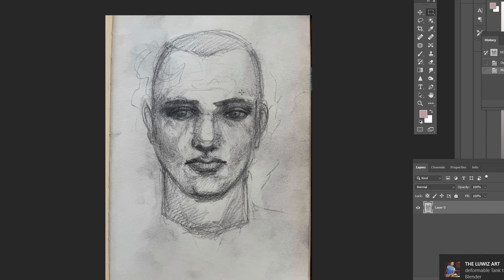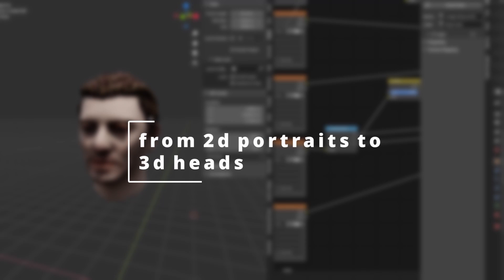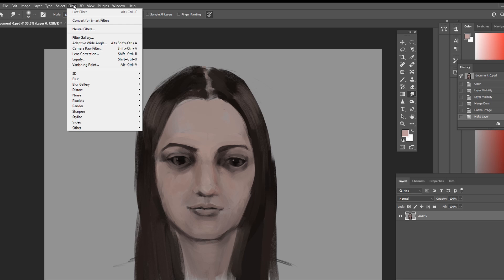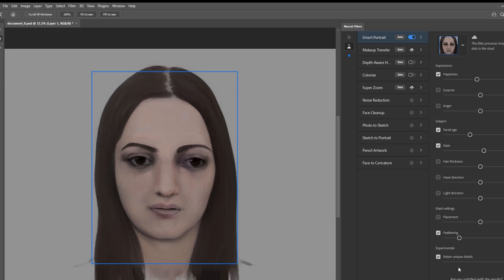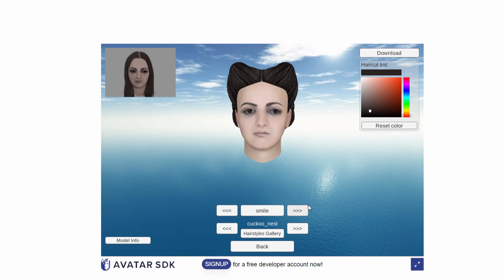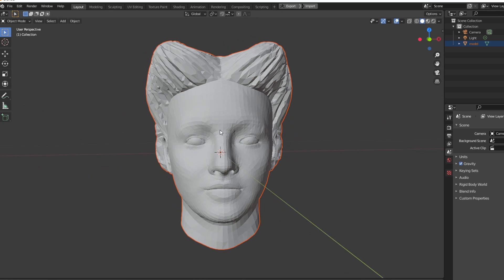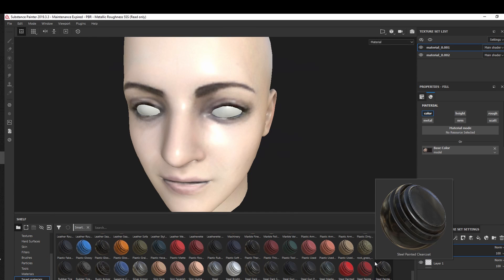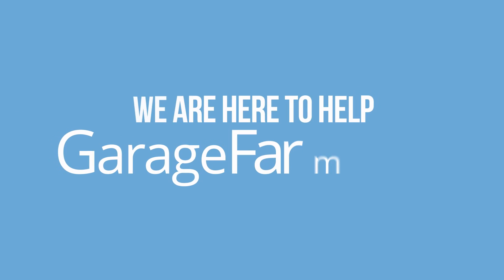2d sketch to 3d - Avatar SDK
In this video, Marco tests Avatar SDK. In keeping in tradition with his previous Pifu HD tutorial, he uses rough sketches instead of pictures to see how this software can help bridge the gap between 2d and 3d in terms of early visualization, and in some cases even the final result.

This process also involves a neat trick in Photoshop 2021 for those who don't work in 2d too often, or are in a terrible rush to get their ideas in 3d!

GREAT DEAL! 💸